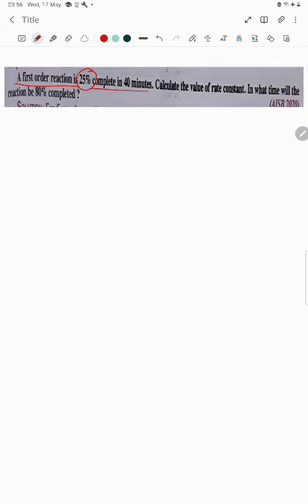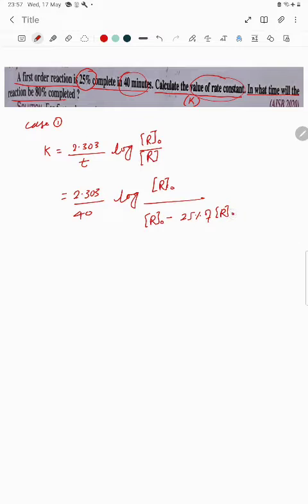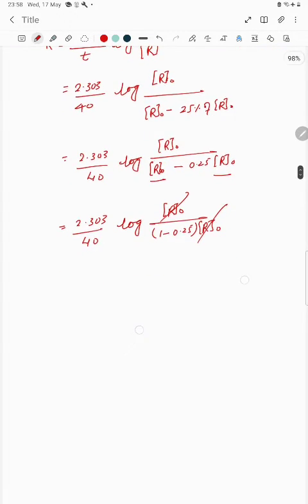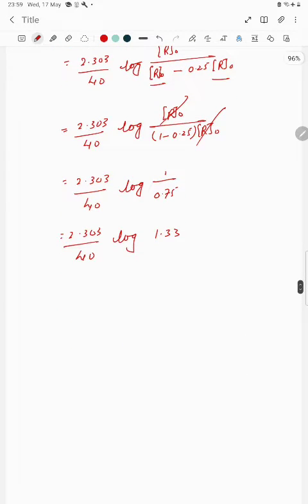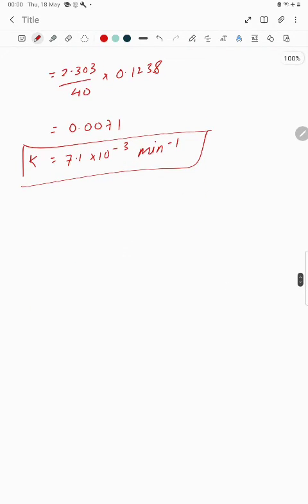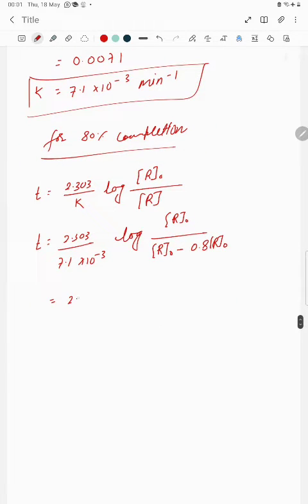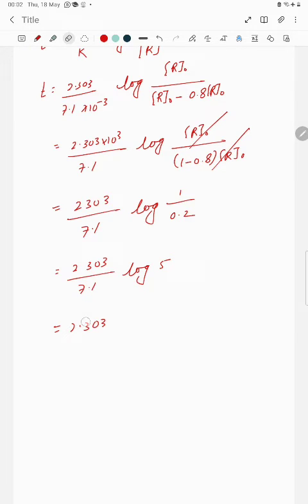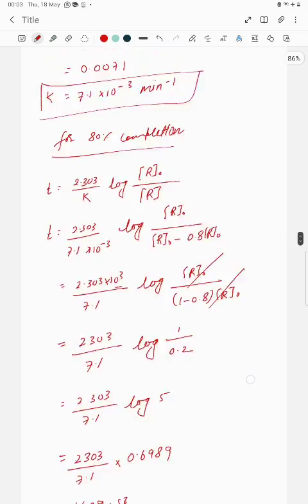first order reaction is 25% complete in 40 minutes. Calculate thevalue of rate constant. In what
first order reaction is 25% complete in 40 minutes. Calculate thevalue of rate constant. In what time will 80% complete